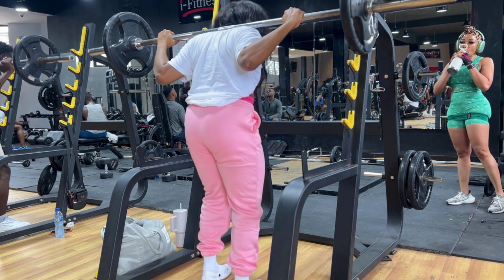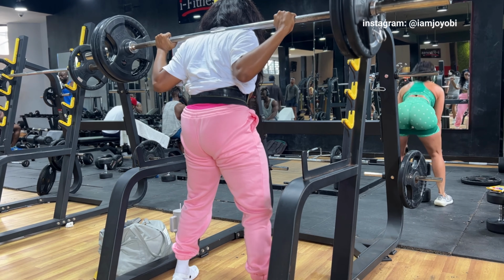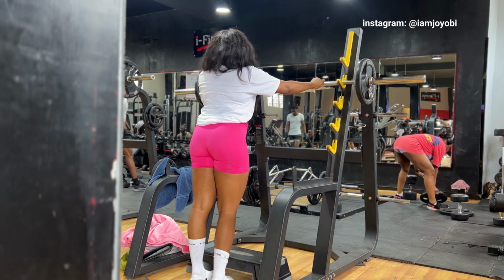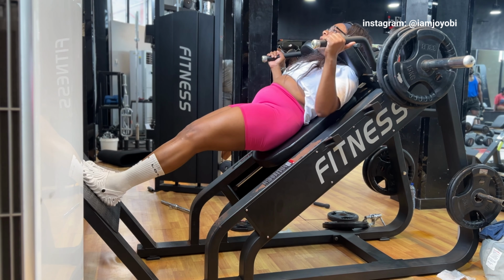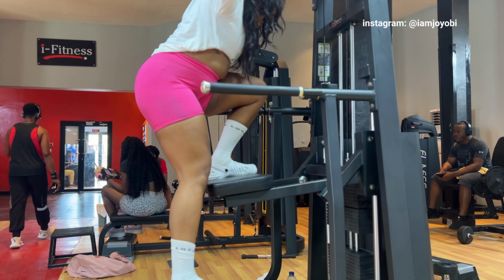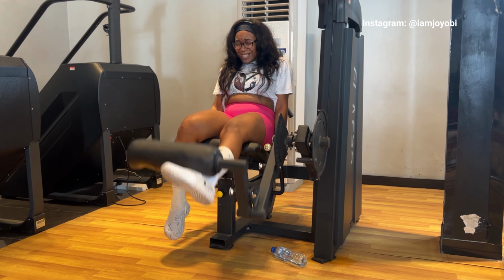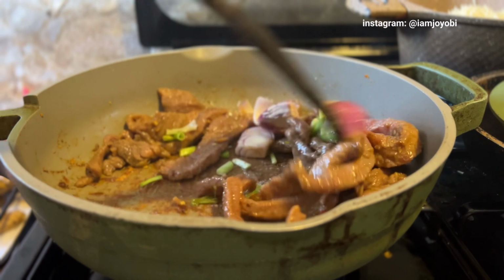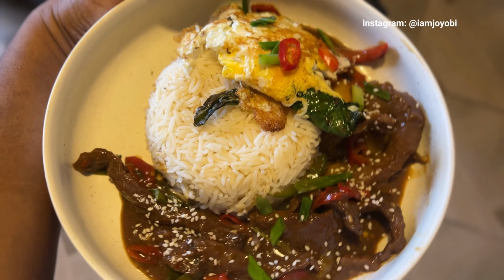Quad Focused Leg Day + Post workout Meal Idea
Hey babes ! Come with me to the gym as I take you through my quad focused leg day !